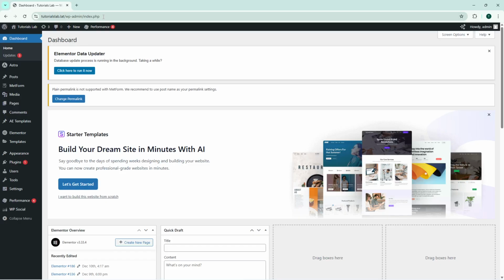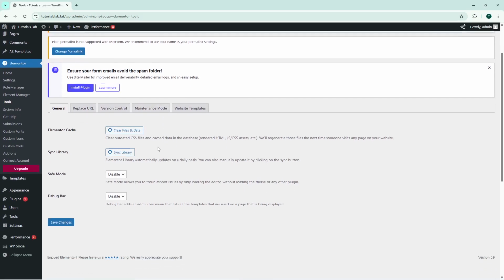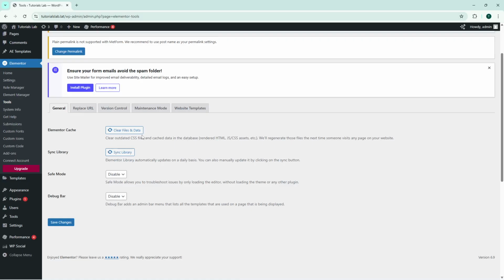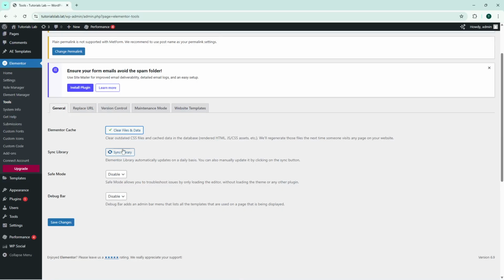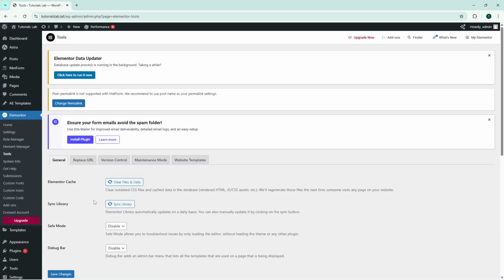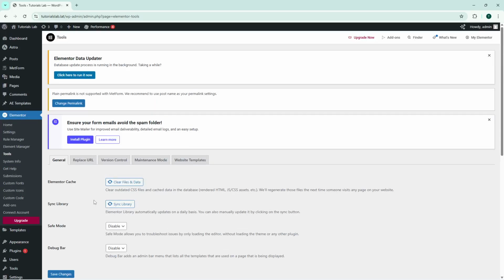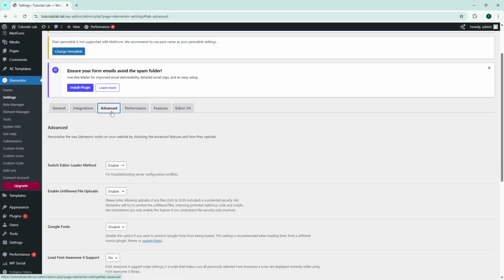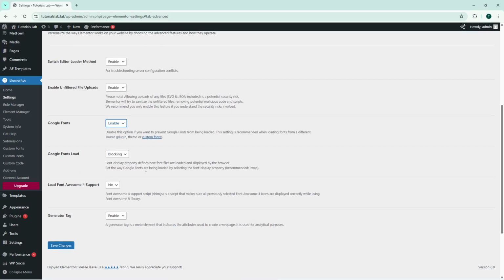How To Fix Elementor Font Not Showing On Frontend (Tutorial 2026)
Along the way, you'll learn fix Elementor font not showing frontend, Elementor custom font not displaying, troubleshoot Elementor font display issue, resolve Elementor text not appearing, Elementor fonts not loading correctly, how to fix Elementor font problem, Elementor frontend font disappearing, Elementor website font visibility, solve Elementor font rendering issues, Elementor custom fonts not working, restore Elementor font on live site, Elementor font display fix tutorial